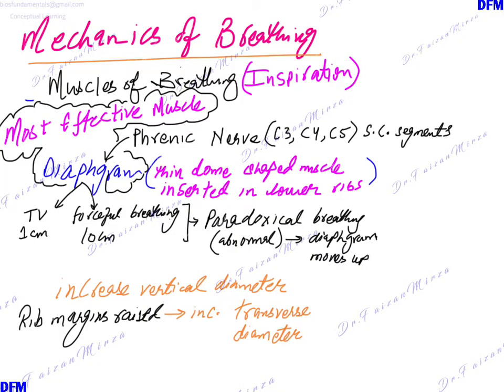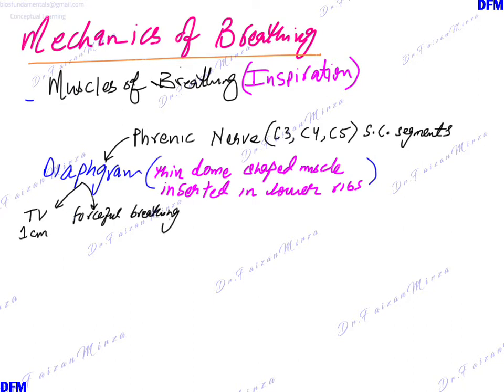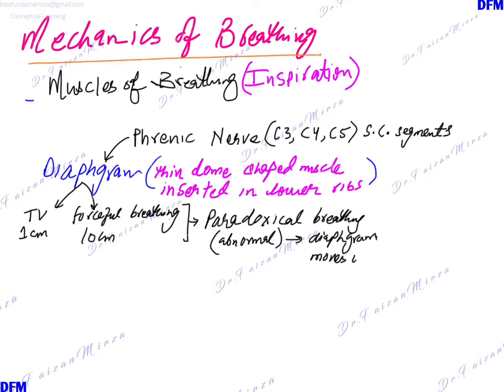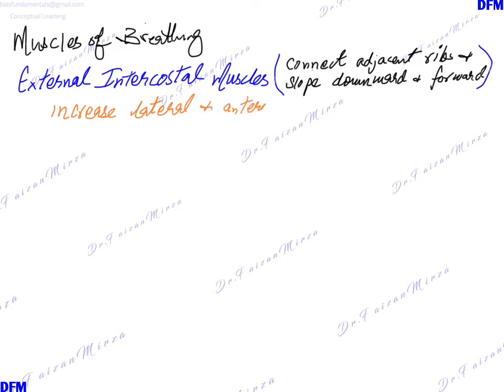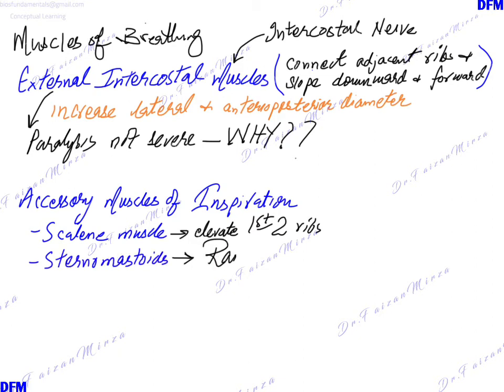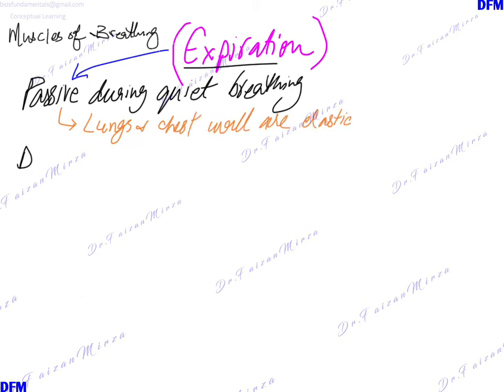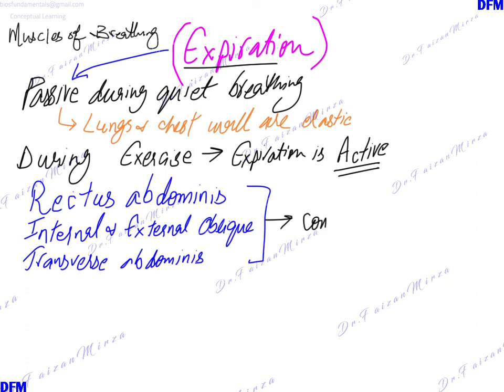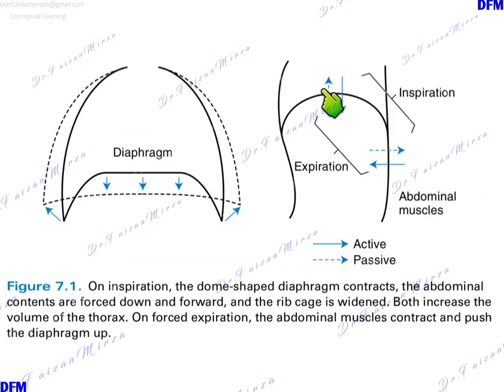Mechanics of Breathing; part 1